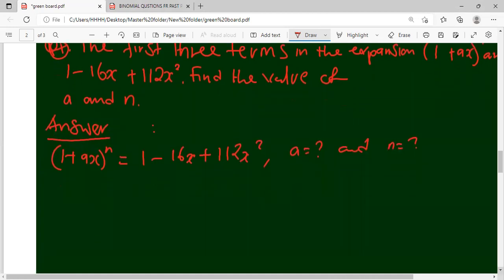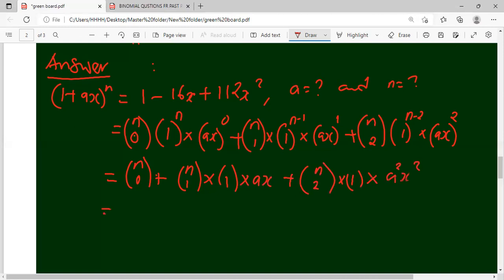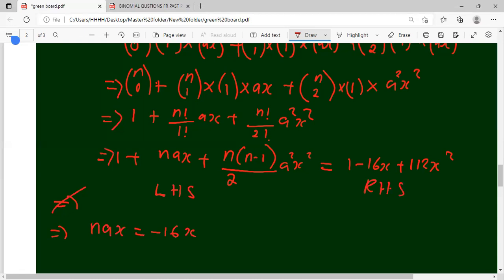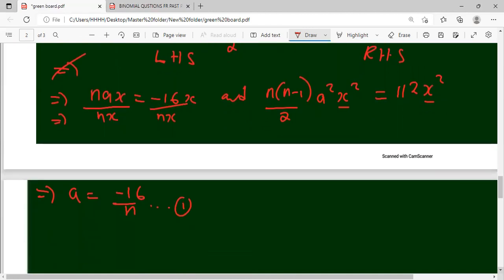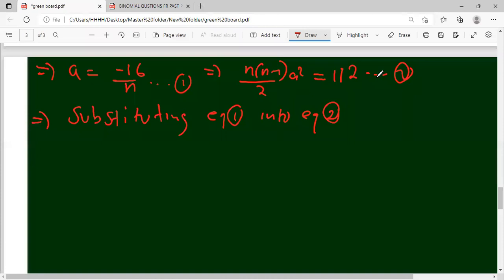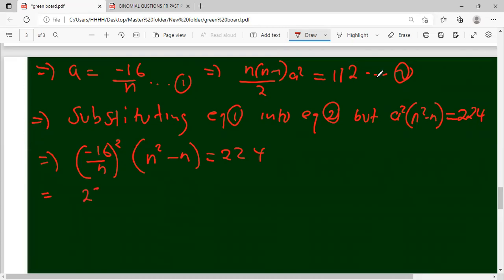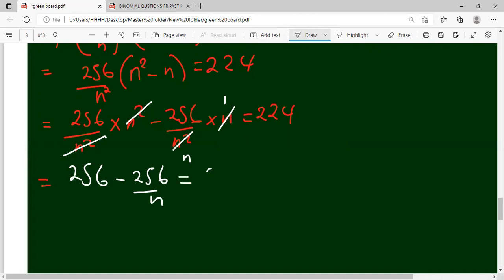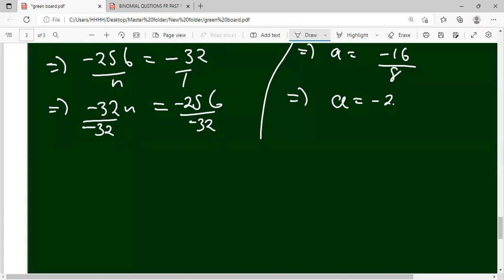binomial expansion past paper question